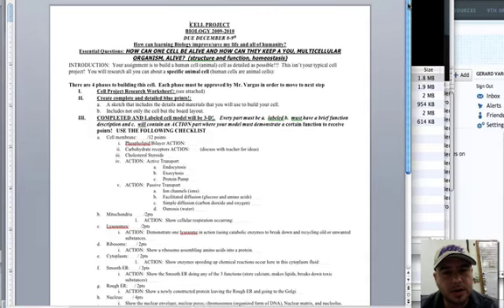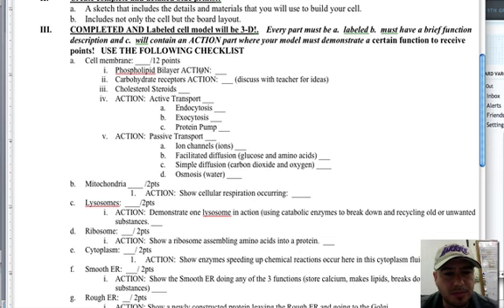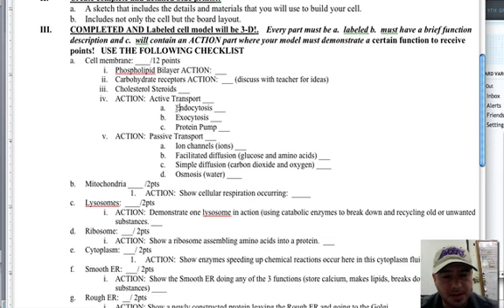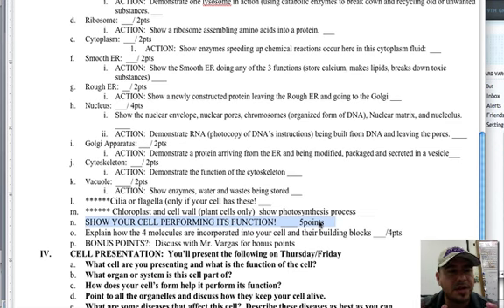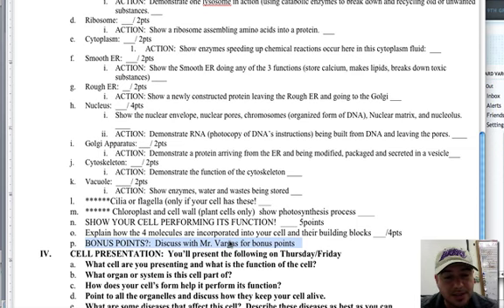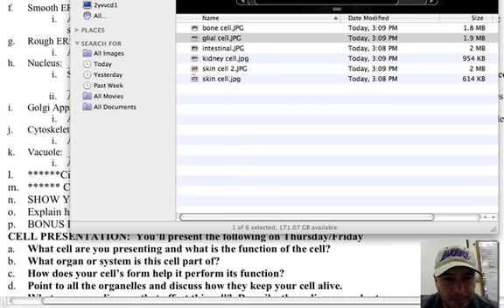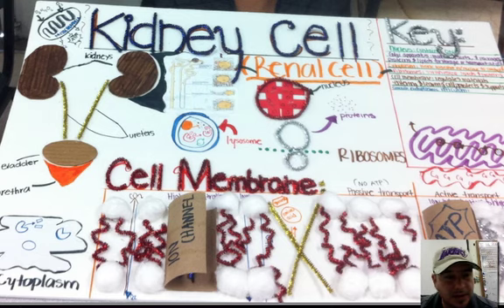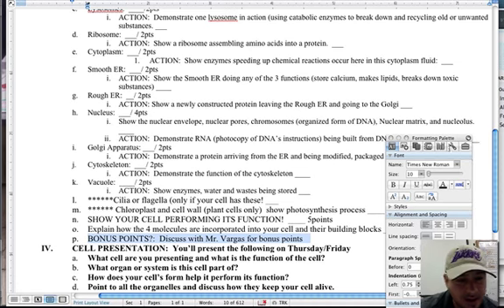Cell Project Instructions